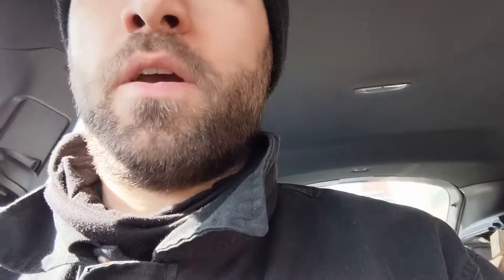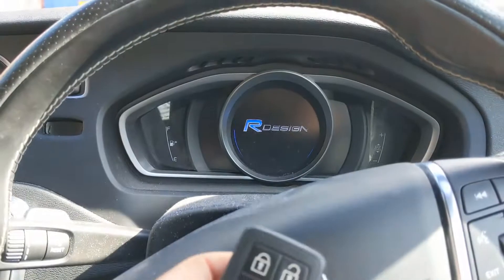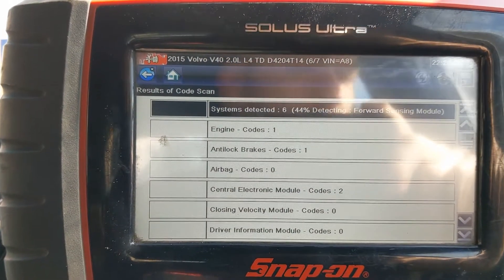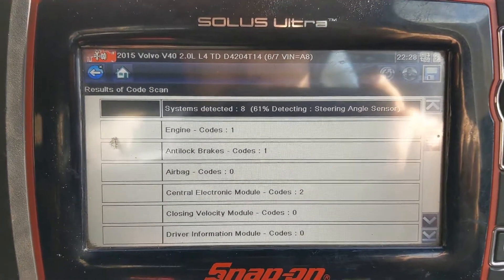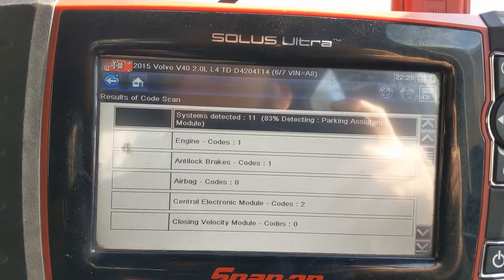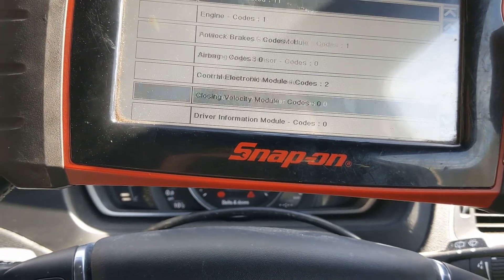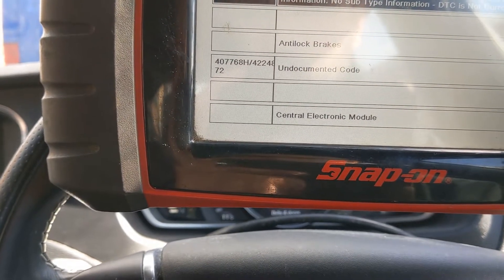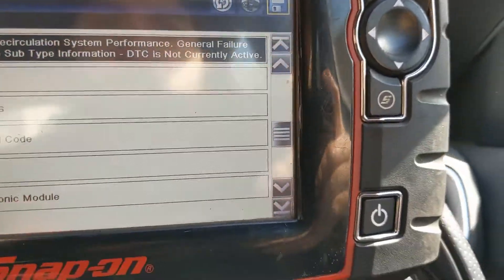Volvo V40 2.0D None Start - What's Wrong With This One?